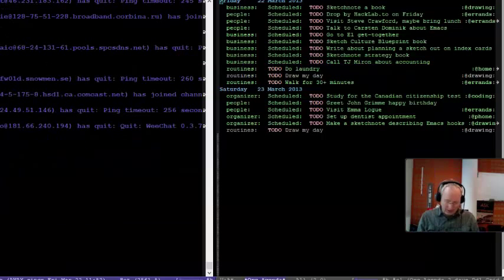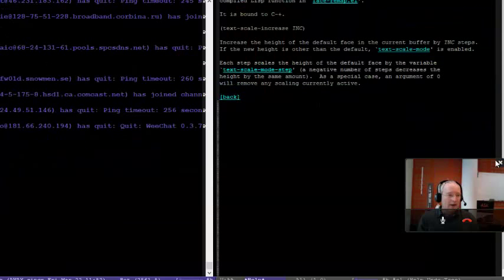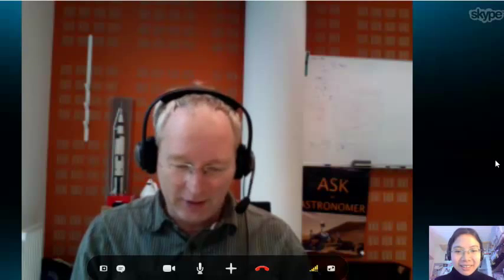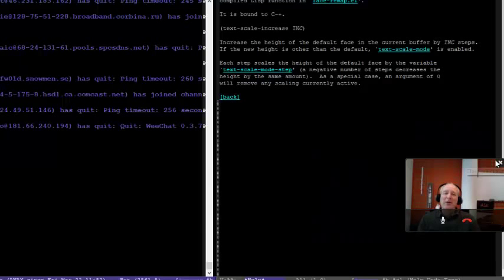Emacs Chat - Carsten Dominik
(Reuploaded from Vimeo)